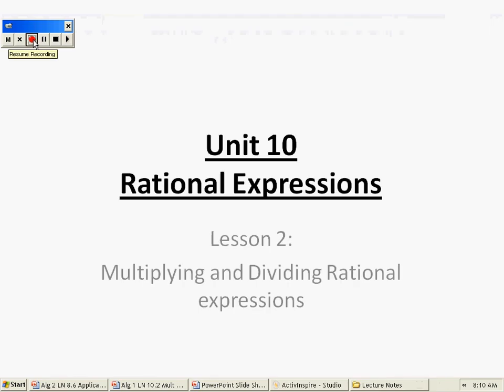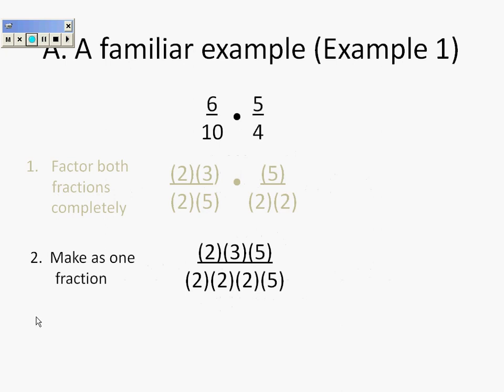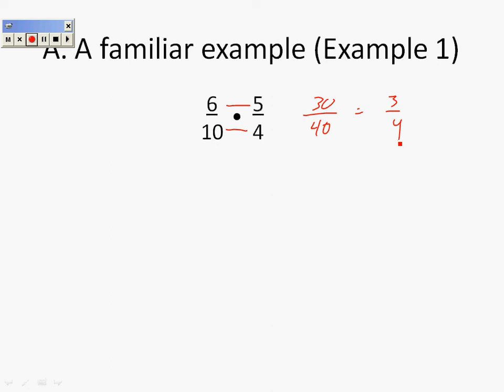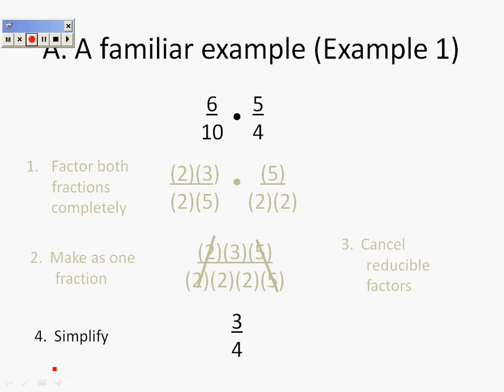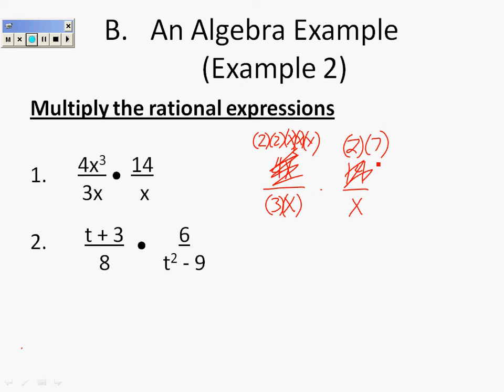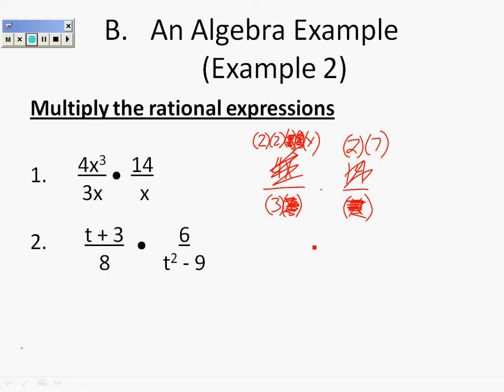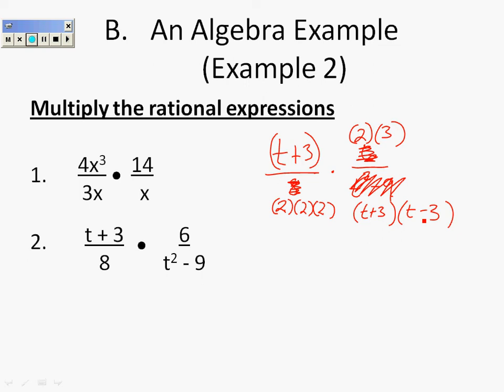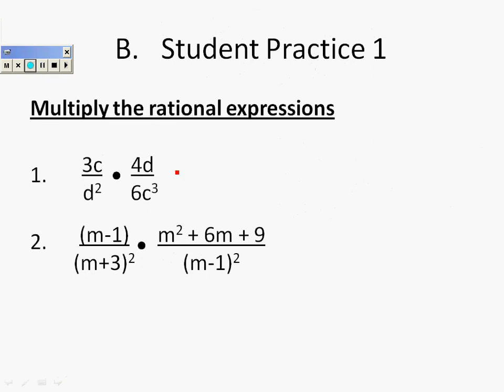Alg 1 LN 10 2 Multiplying Rational Expressions Part 1